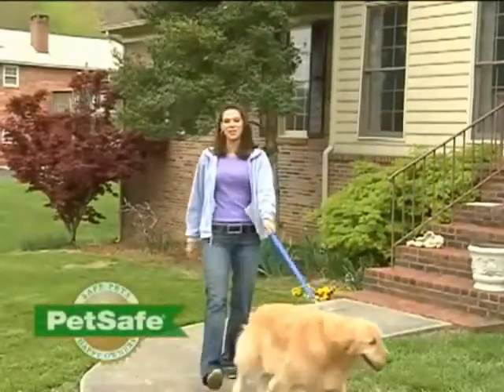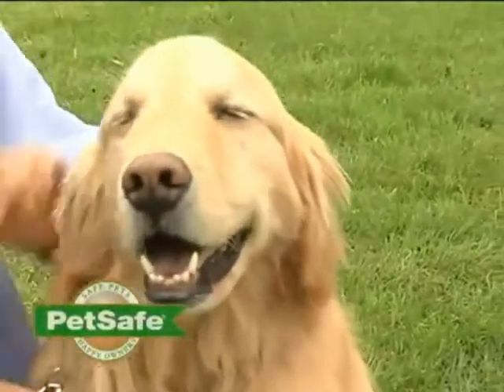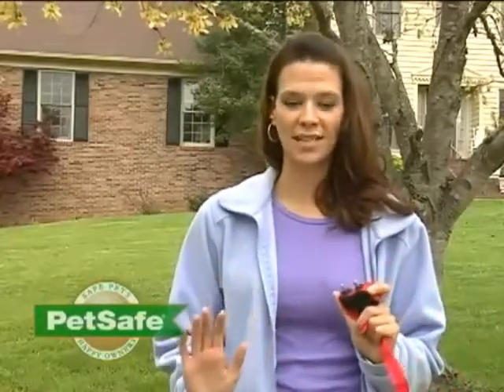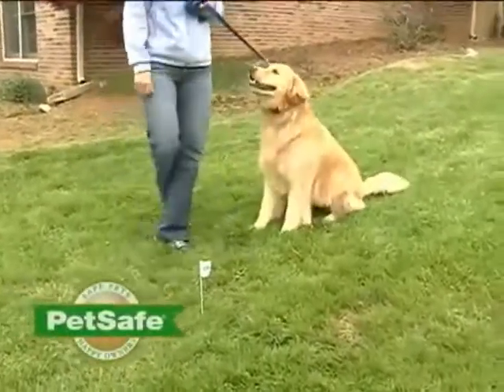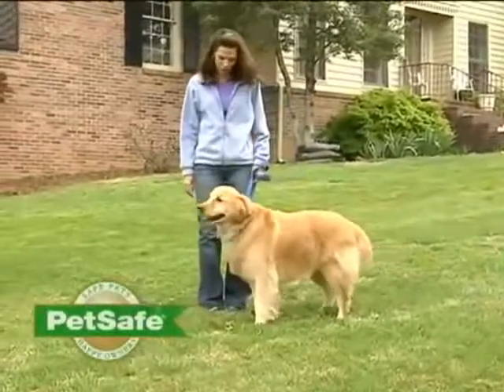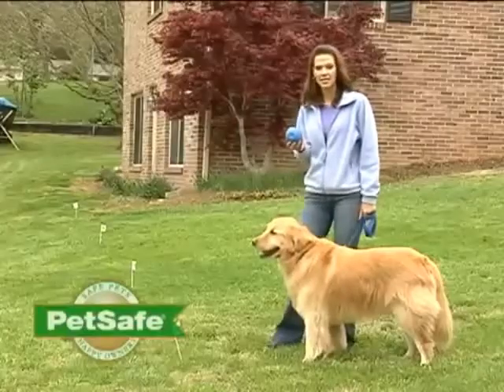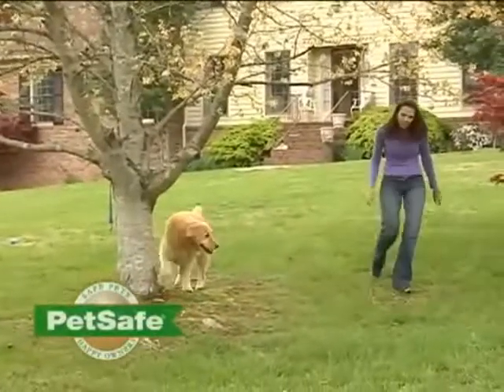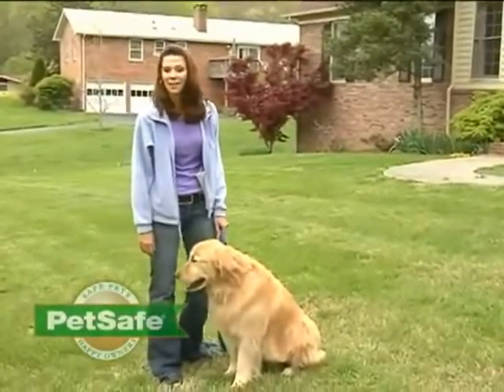Training your dog to PetSafe Containment System